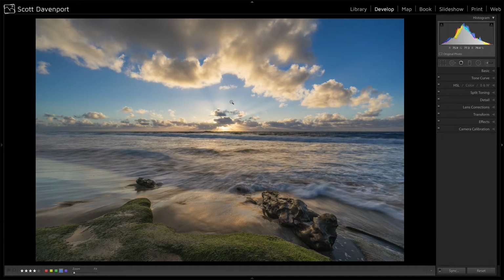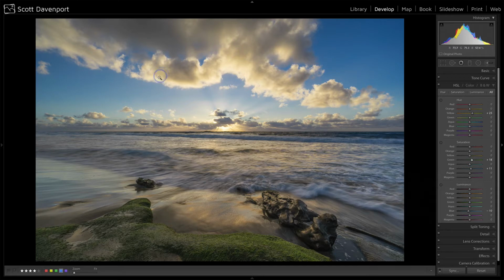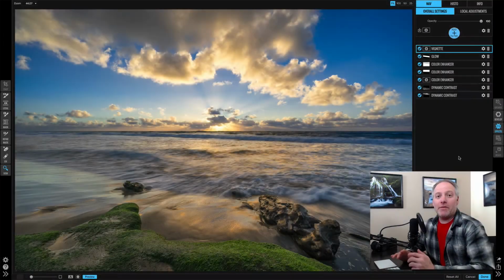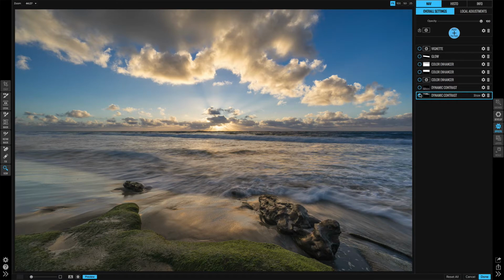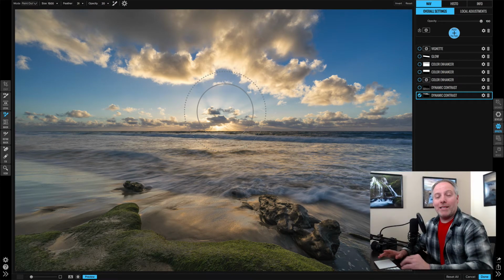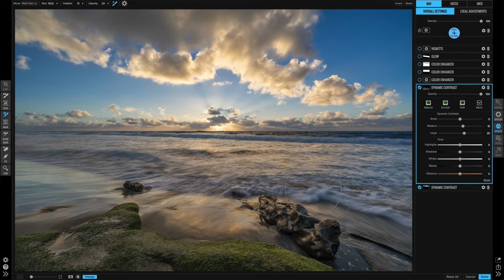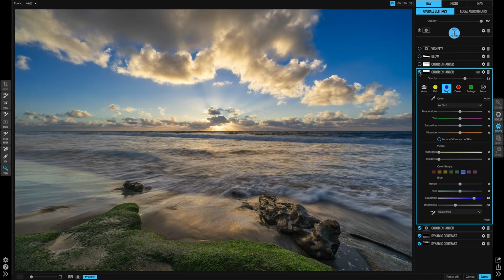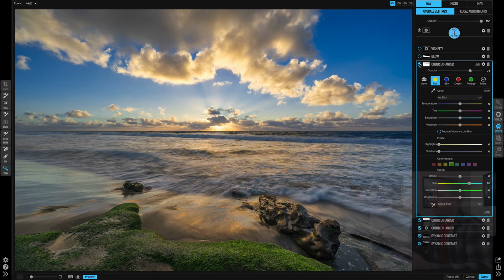In Post: The Right Tool For The Right Job #227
Different processing tools have different strengths. I was reminded of this in a recent processing session and thought it a worthy topic to discuss on this week’s In Post episode. Join me as I share a photo where Lightroom took me a long way, but I realized I needed another tool to reach my final vision.

Got a question? Ask me!